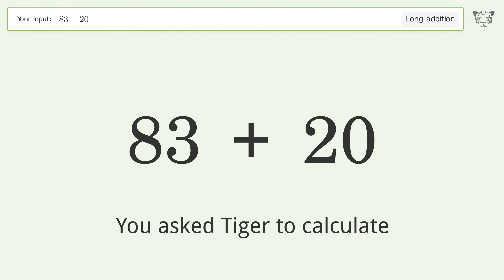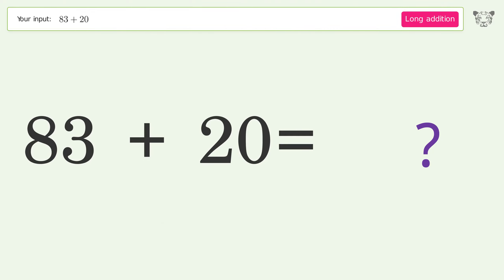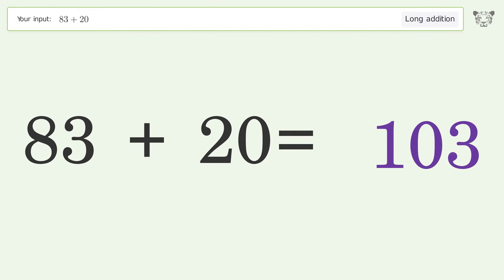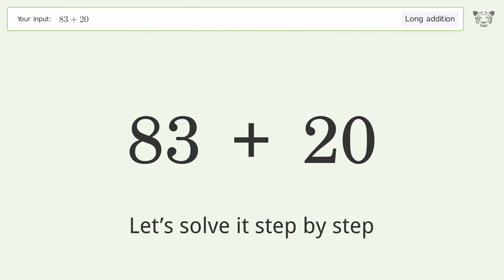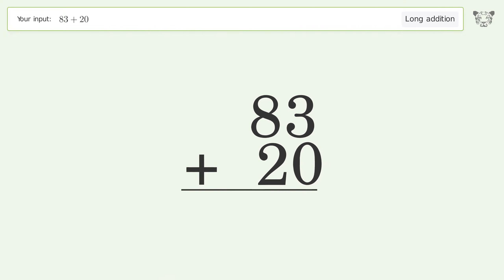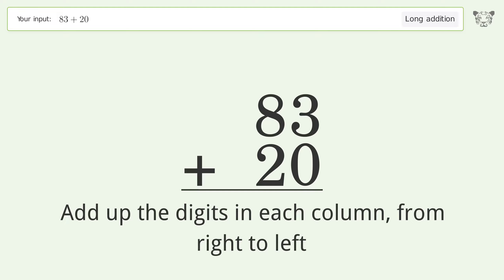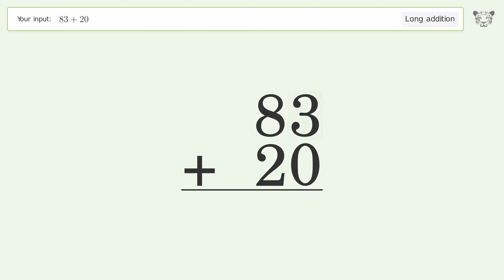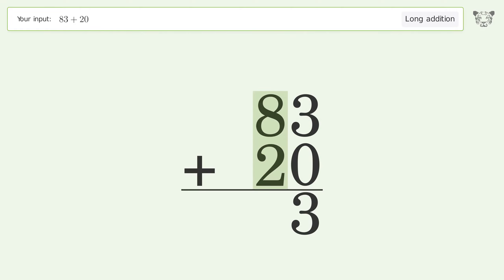Long addition: Solve 83+20 step-by-step solution